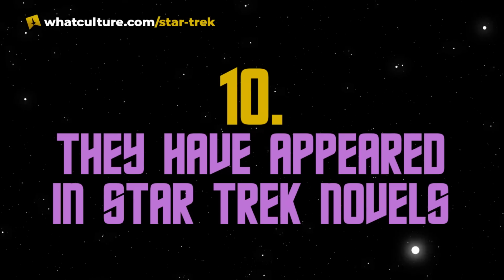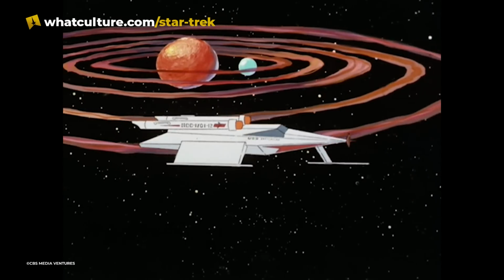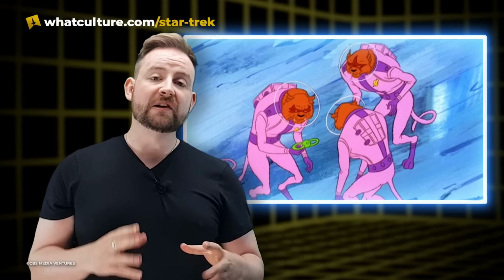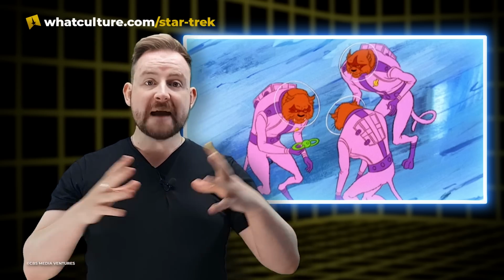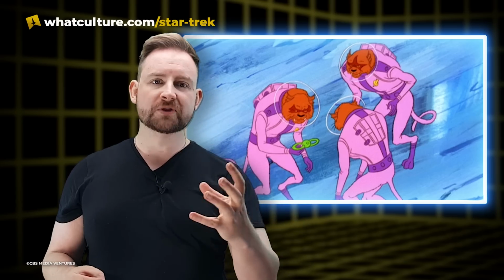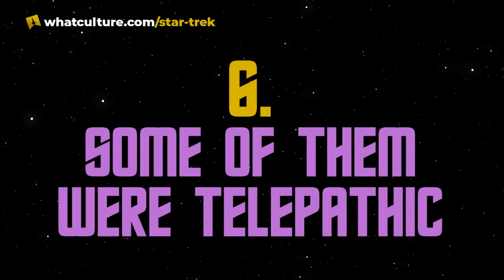Star Trek: 11 Things You Didn’t Know About The Kzinti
Star Trek fans have been repeatedly robbed of any chance of getting to know the iconic Kzinti.